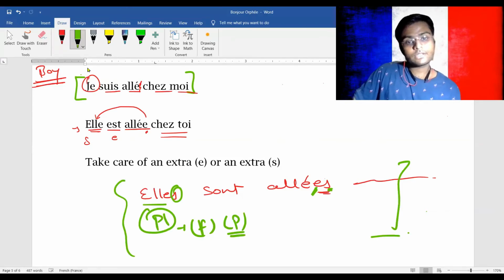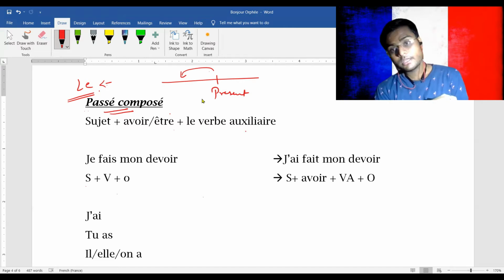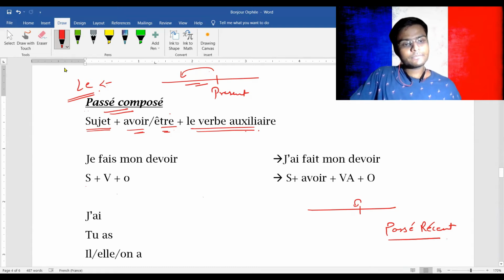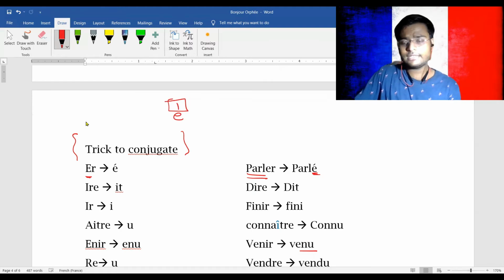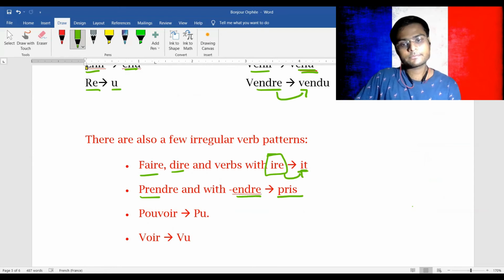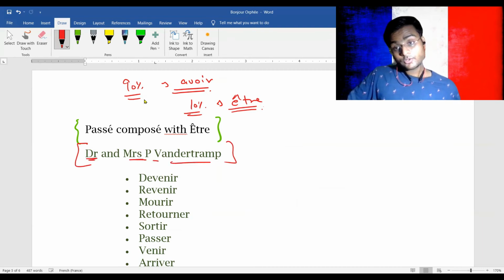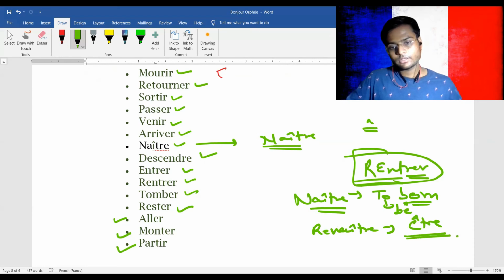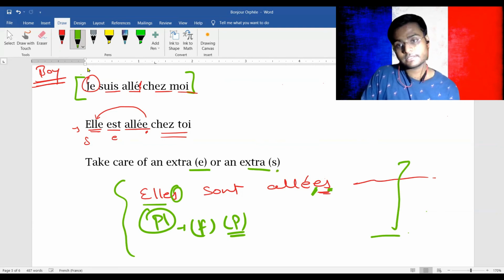TEF Canada 🇨🇦 - - Passe composé - Past tense in French - Learn French for beginners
In this video i have shared tricks to learn Past tense in French language.

Link for Les Pronoms toniques : Mon, Ma, Mes.

How to learn french for beginners
DELFexam learn french
french language

french lesson
french grammar
french sikhiye